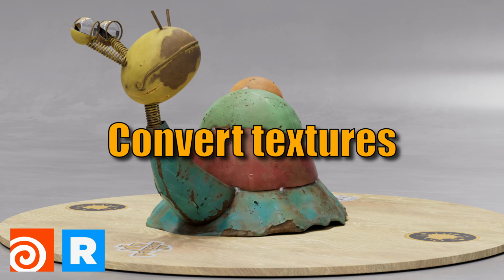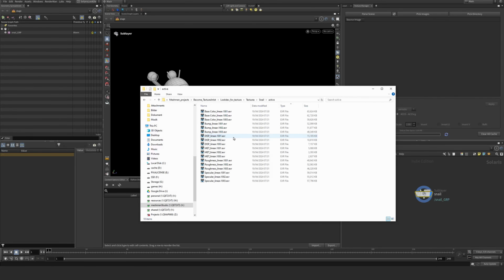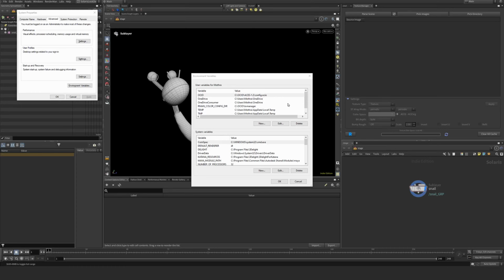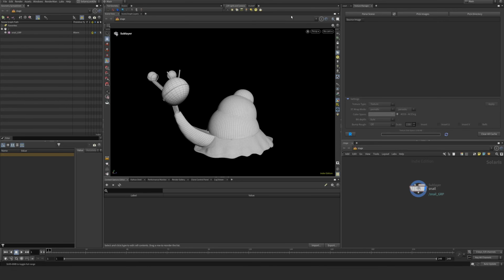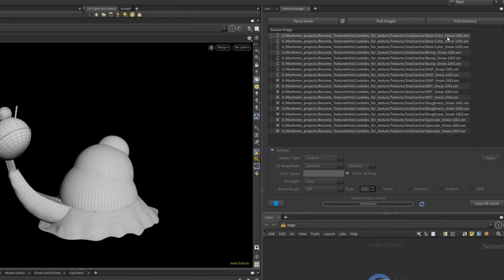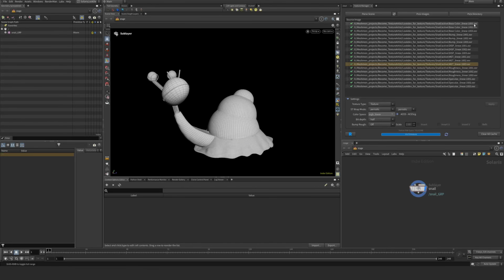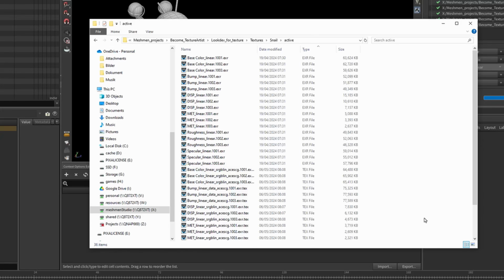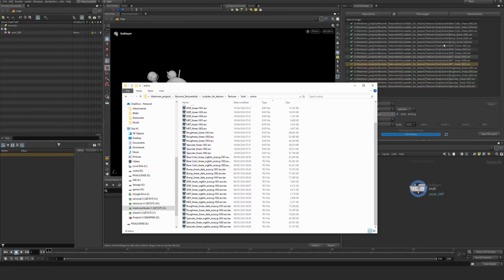Renderman Solaris Turntable | Convert Textures| Lookdev for texture artists pt3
Renderman 26 for Solaris: turntable setup where we go through lookdev for texture artists. In this chapter, we convert the textures for the asset so you can begin and set it up using Renderman for Solaris.